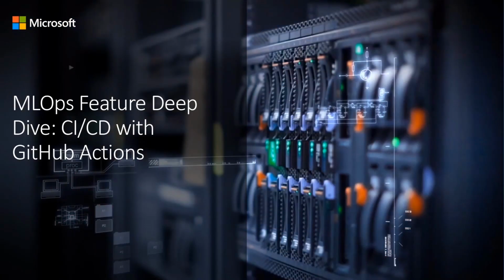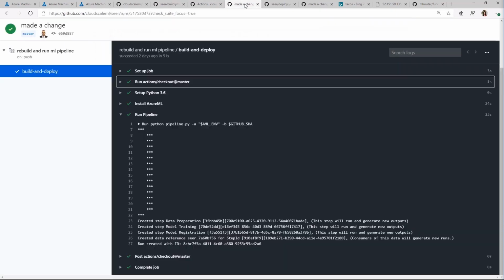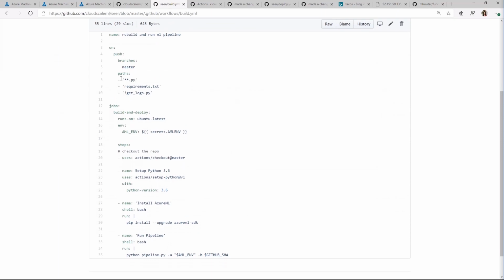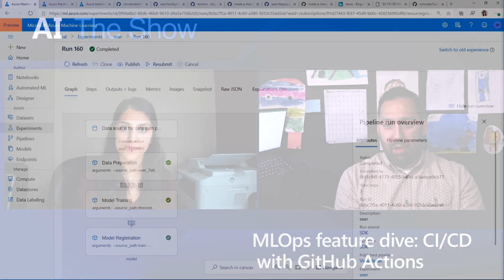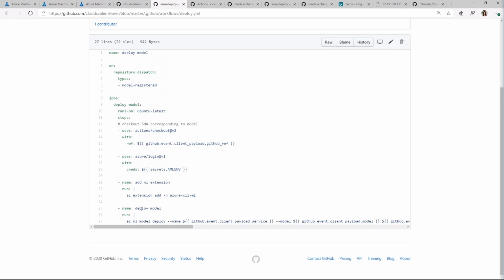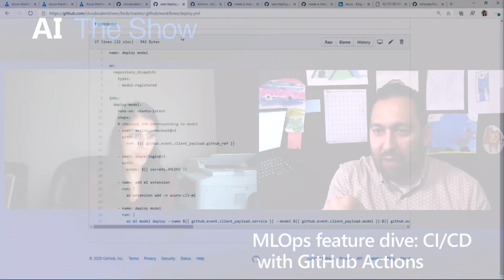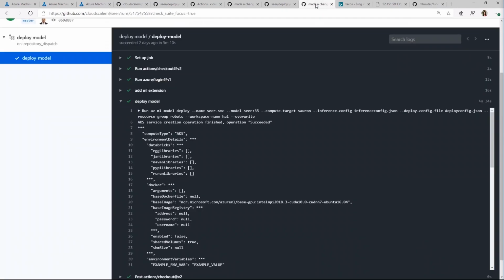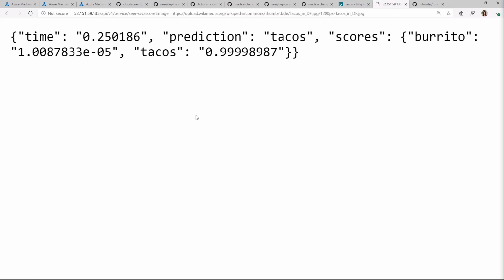MLOps feature dive: CI/CD with GitHub Actions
In this video, you'll learn how you can use Azure Event Grid, Azure Machine Learning and Github Actions to create a continuous integration and continuous deployment workflow. You'll see how to automate the model training and model deployment process end to end.

Jump To:
[00:45] Intro
[01:09] Demo - Continuous integration steps
[04:43] Demo - Continuous deployment steps
[08:15] Demo- Test the endpoint